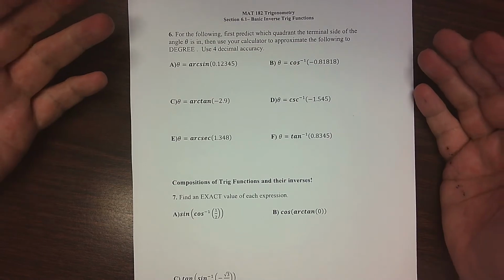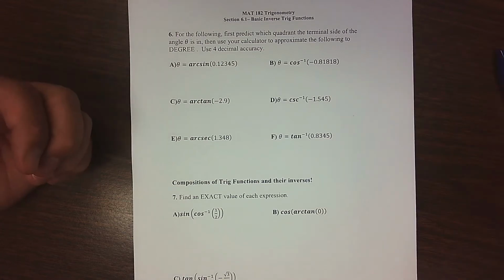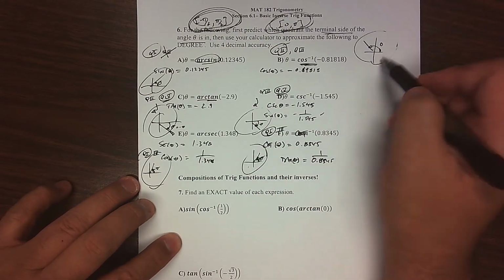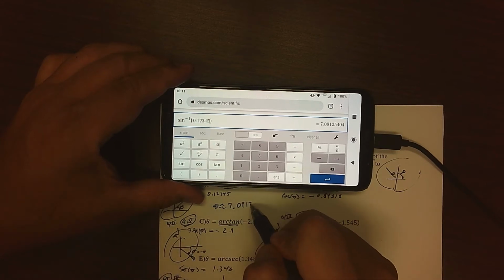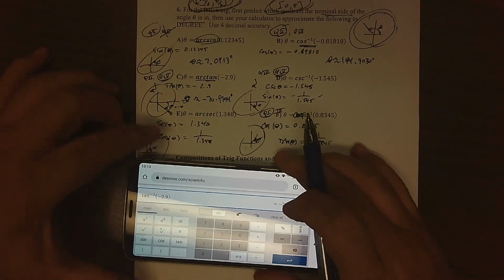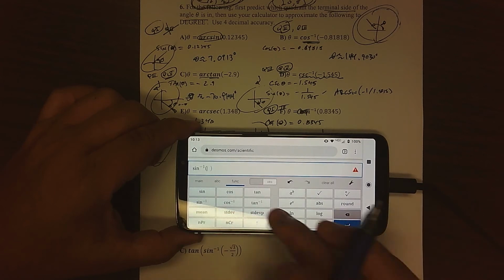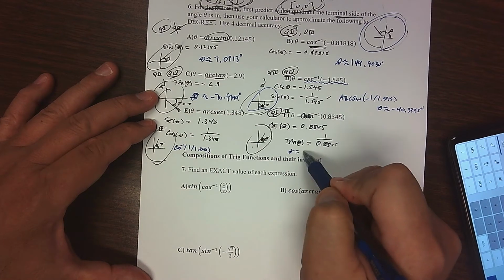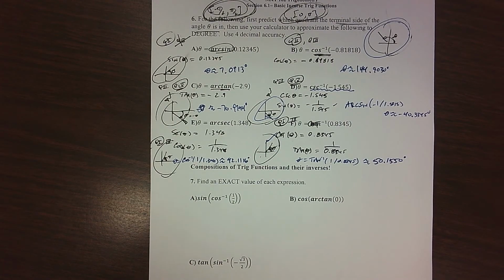MAT 182 Section61 Technology Number Crunching